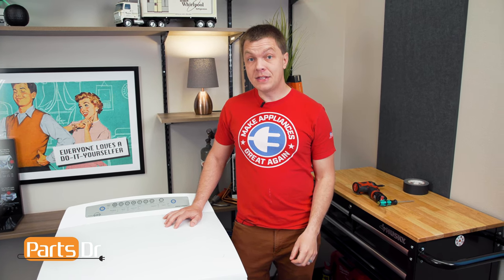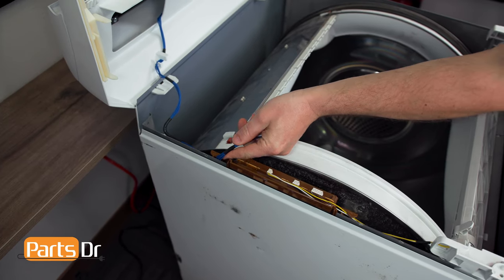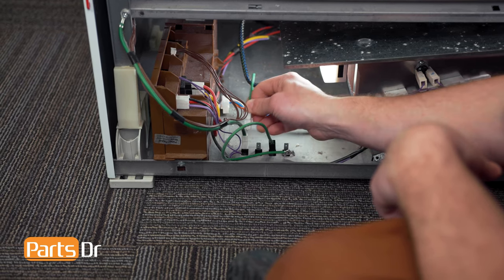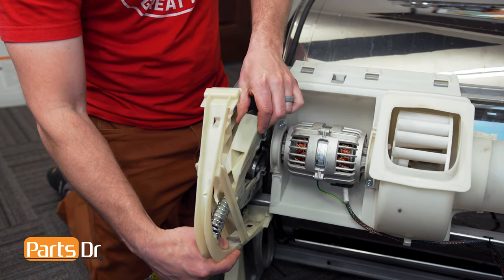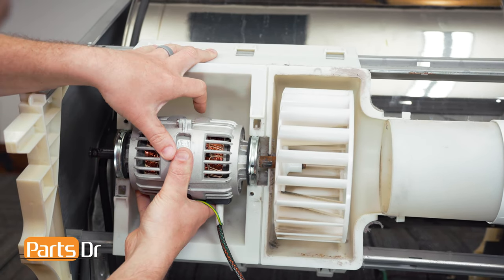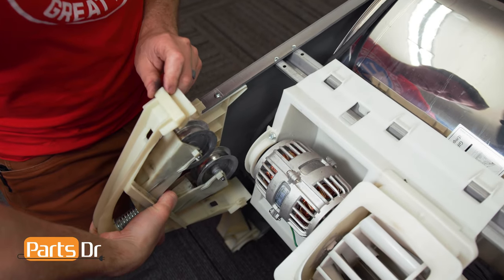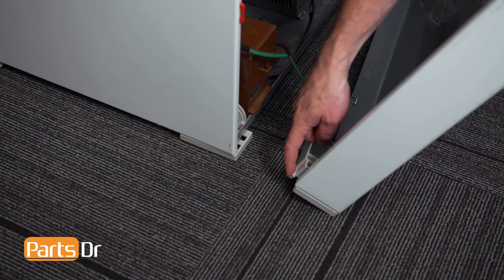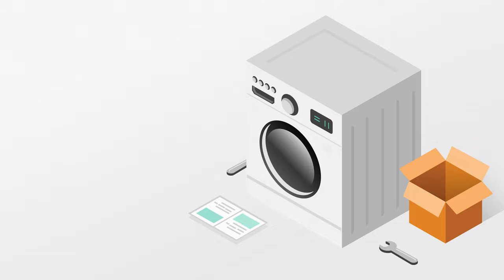How to replace Fisher & Paykel fan & motor assembly part # 395222P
Step-by-step instructions on how to replace the fan & motor assembly on a Fisher & Paykel dryer. The motor rotates the drum of the dryer and the fan circulates the air.  When the motor fails the drum may stop rotating and the clothes may not dry. The fan & motor assembly shown in this video is Part # 395222P (PD00067240) but the instructions in the video apply to many different part numbers and models of Fisher & Paykel dryers.

Table of Contents:
0:00 - Intro
0:24 - Motor & fan issues
0:32 - Motor & fan removal
4:27 - Where to buy
4:42 - Motor & fan Installation
8:15 - Outro

Tools & supplies you need:
- Flat-blade screwdriver
- Phillips screwdriver
- Cutting pliers
- Zip tie

Replaces these part numbers:
- AP6790725

Dryer shown in video: DE62T27DW2-96165-A